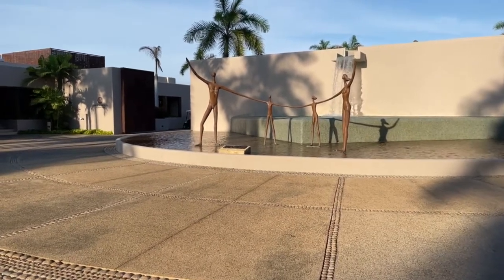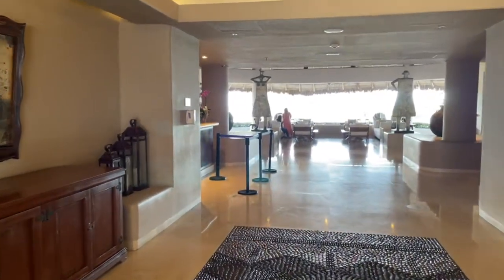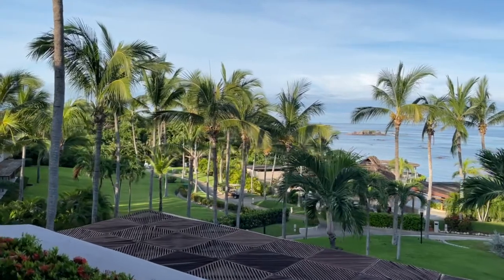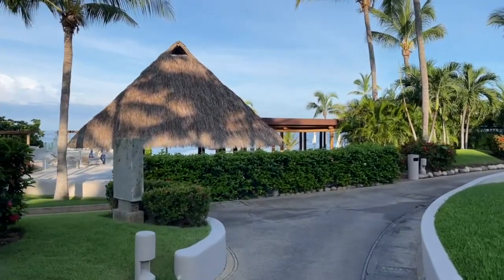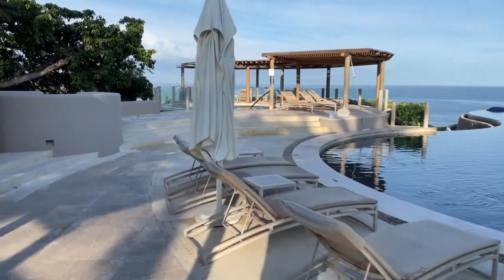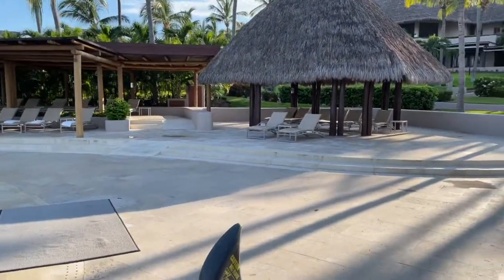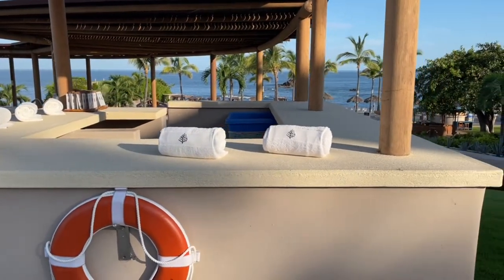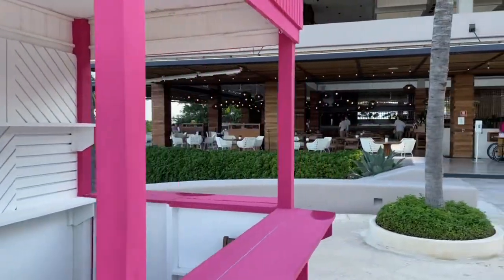Four Seasons Resort Punta Mita - Intro Overview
This is the beginning of my review of the Four Seasons Resort in Punta Mita Mexico.